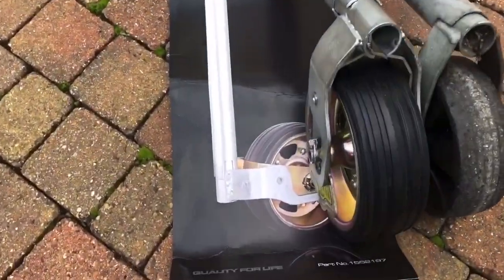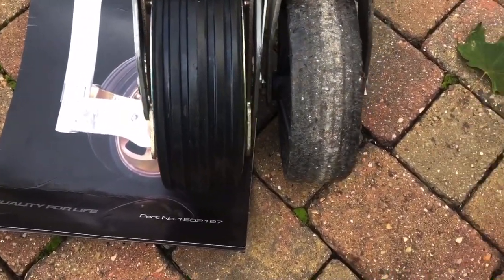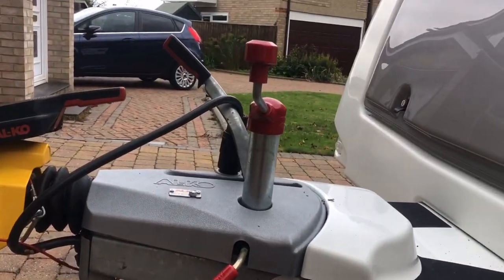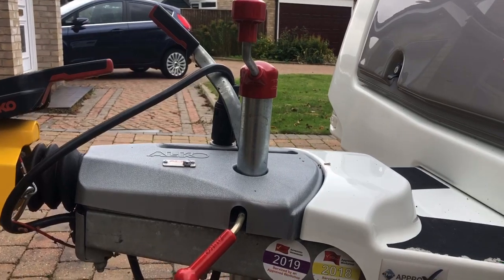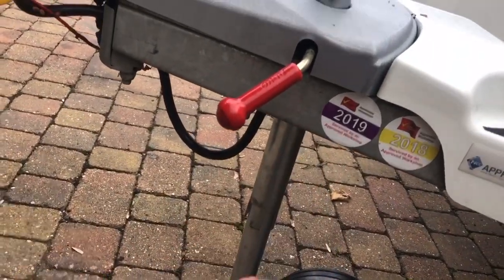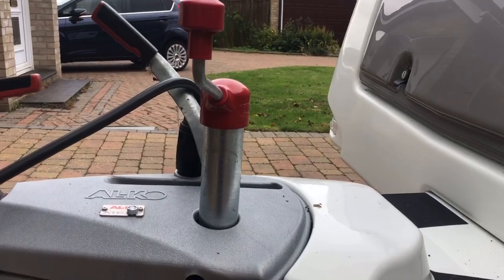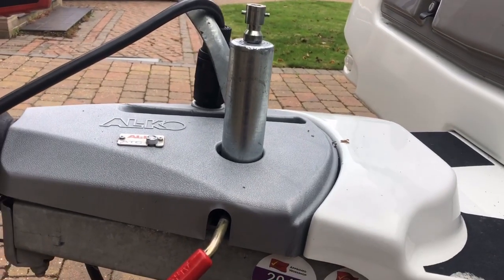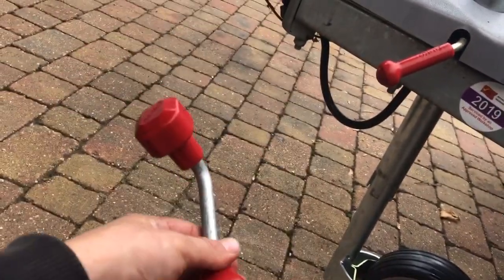AL-KO Premium Jockey Wheel Review For Caravans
Upgrading the old jockey wheel for the AL-KO premium .

Here is the link for the jockey wheel.